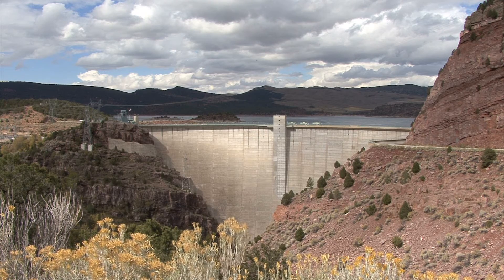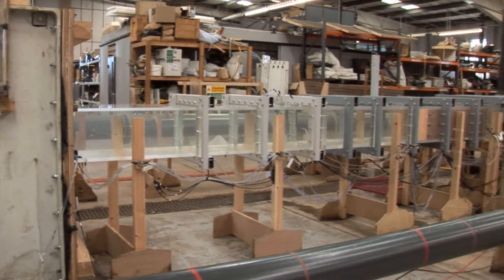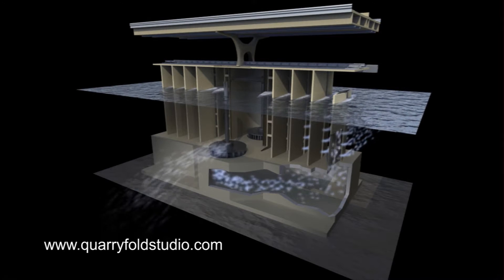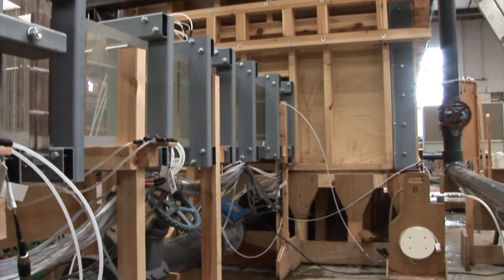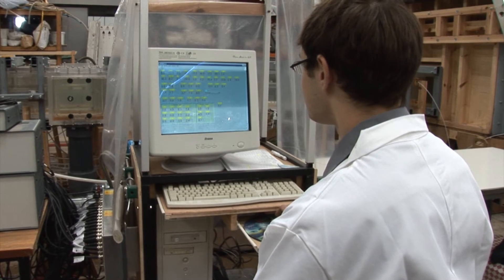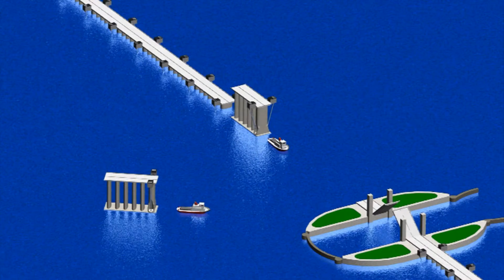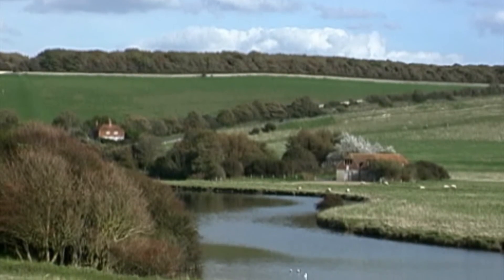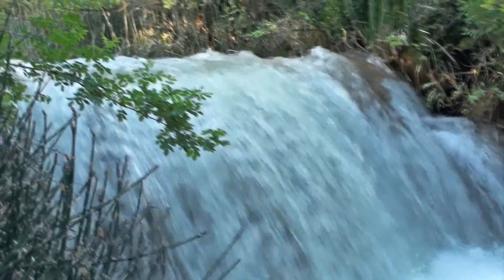VerdErg Renewable Energy Corporate Video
VerdErg Renewable Energy introduce their revolutionary low head hydro technology, SMEC which has since been re-named as the Venturi-Enhanced Turbine Technology, or VETT for short to better reflect its application to micro-hydro and tidal applications.